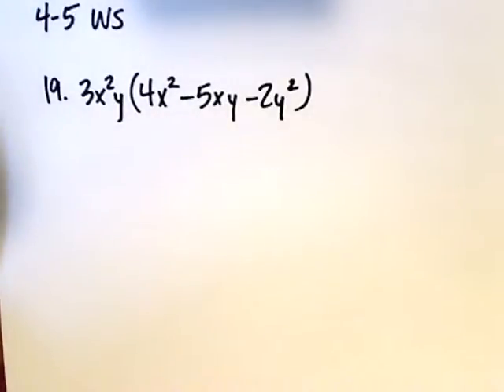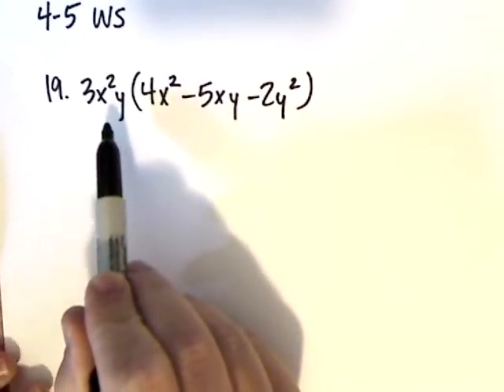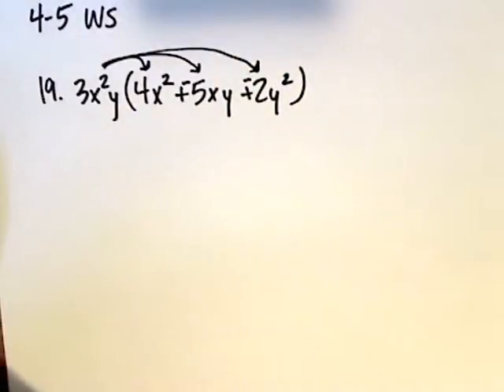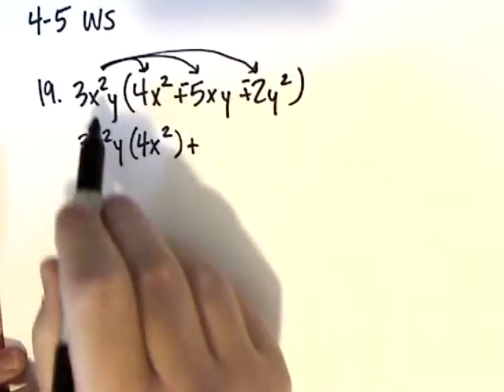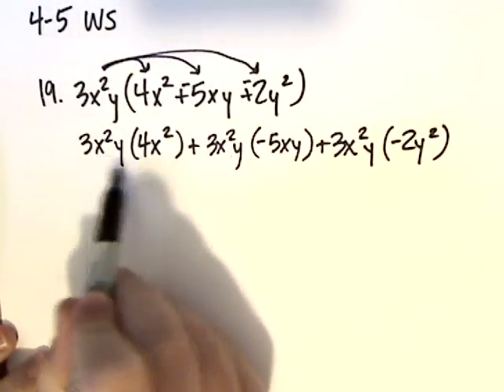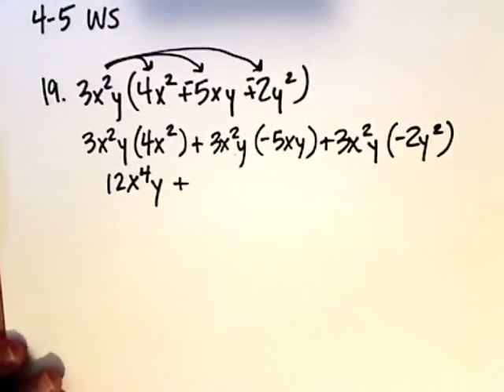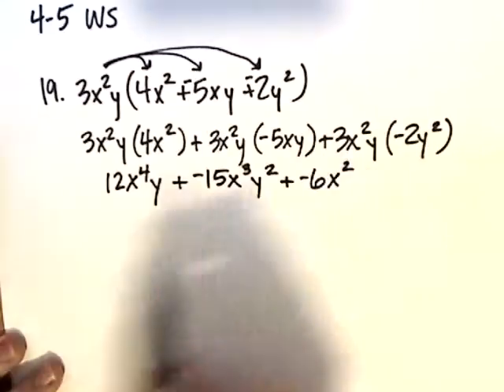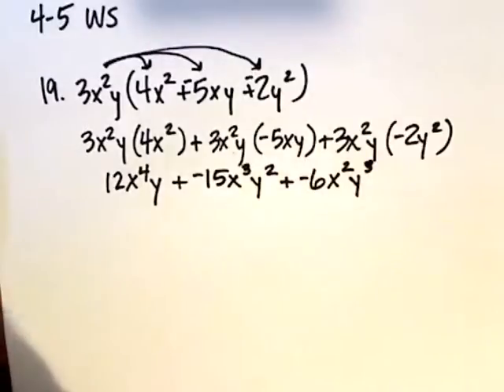4-5 WS number 19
Multiplying a trinomial by a monomial.